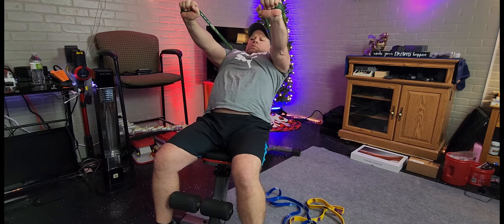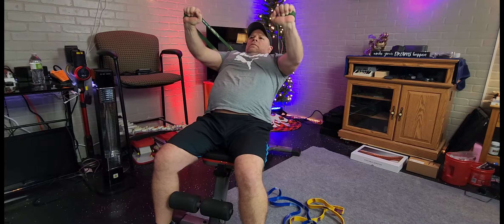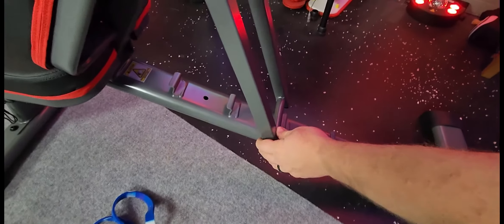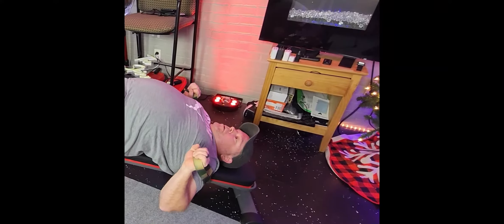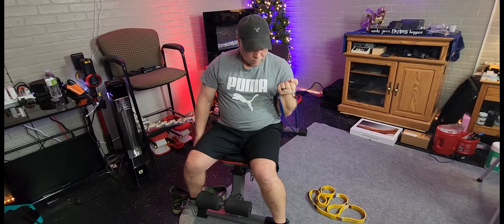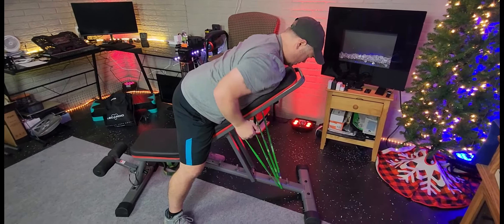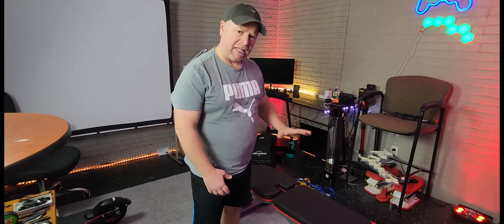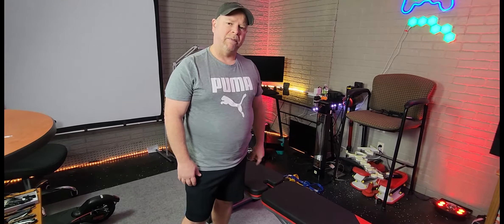Adjustable weight bench | Flat, Incline, Decline